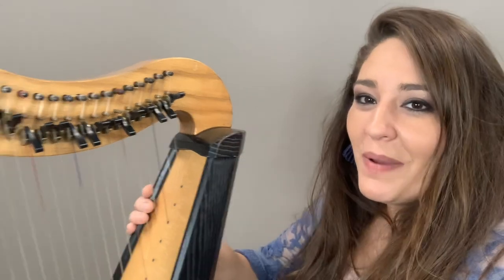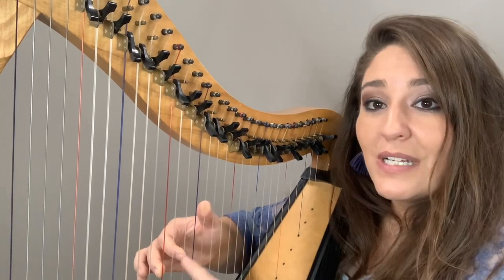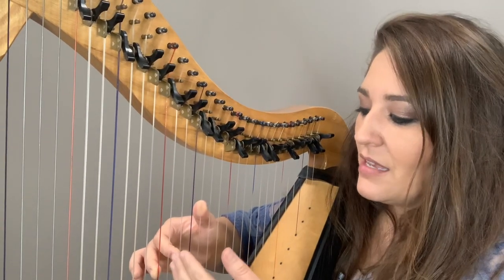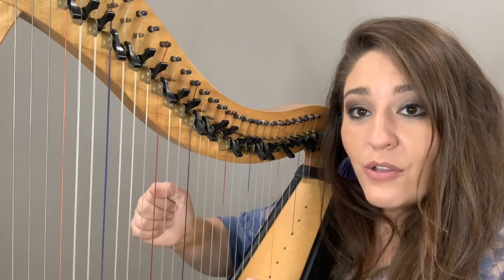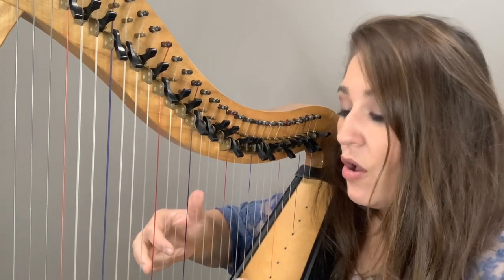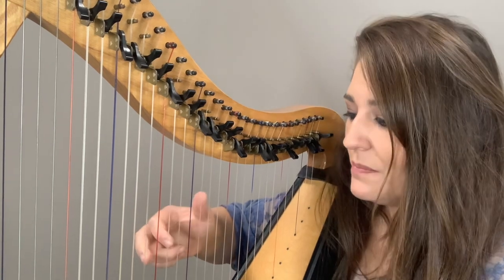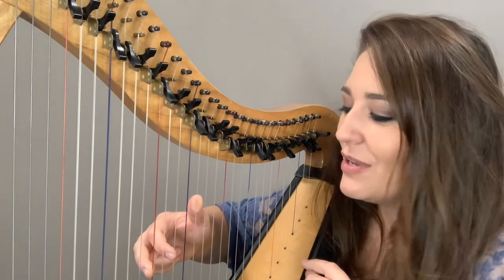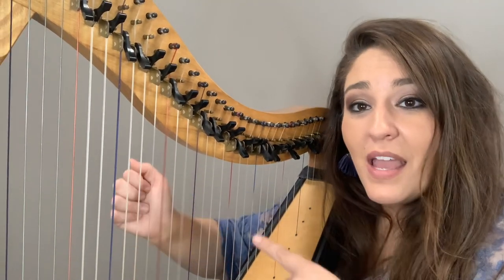Free Harp Lessons- “How to Play Chords” (Kristen Gibbs) Teaching Tuesdays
FREE HARP LESSON- how to play Chords

Let’s Learn How to play the Harp! My name is  Kristen Gibbs and I’m a Harpist and Teacher in Austin Texas! Today we will learn how to play Ode To Joy by Beethoven (part 1)

I’m a musician in Austin playing classical but also a contemporary music and I add singing with the harp! From Country to Christian music, Pop Rock and more…

Every weekday I will post a new video for you to enjoy!

-Music Mondays:
I will play popular song on the harp with vocals.

-Teach You How To Play The Harp Tuesdays:
I will gradually teach you how to play the harp with online harp lessons!

-Worship Wednesdays: I will play praise music on the harp. Worship with me every Wednesday morning at 10:00am

-Thankful Thursdays: Get to know me and what I am thankful for. I will share with you about my journey into becoming a harpist and stories about my life.

-Free Concert Fridays:
Every Friday I will post a video you can play while you clean the house or sit and read a book and more. This is me playing 30 minutes of audio music with a photo I’ve taken to be play as background music in the comfort of your home.